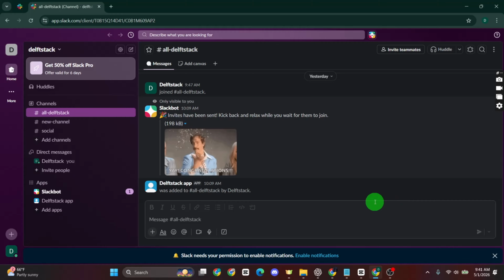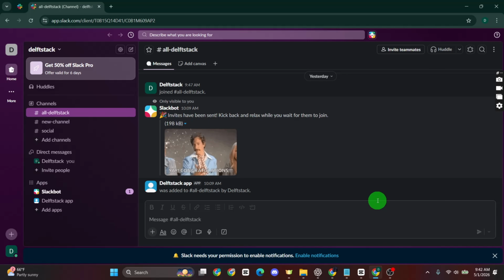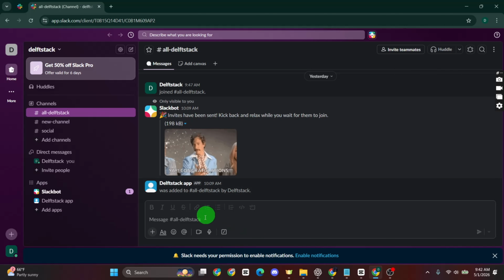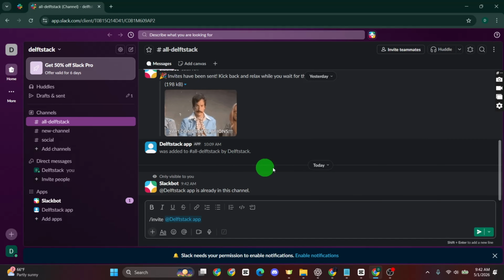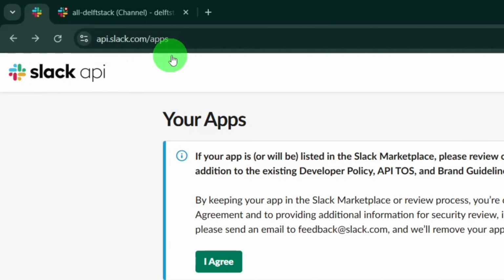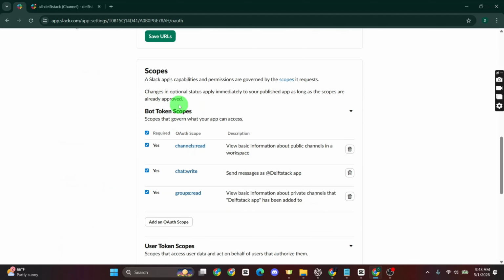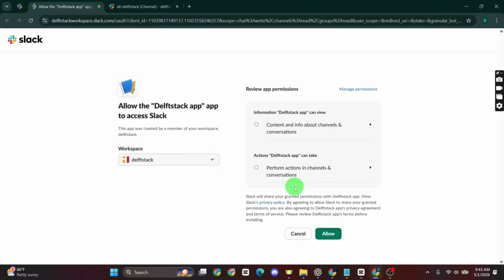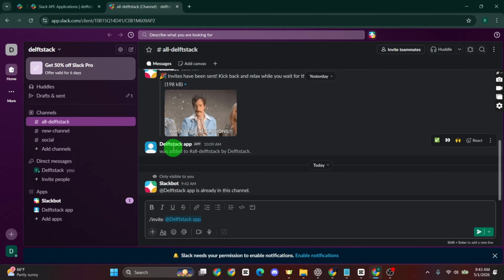Fix Slack API "channel_not_found" Error | Step-by-Step Guide 2026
Getting the Slack API "channel_not_found" error? ⚠️ In this DelftStack tutorial, you'll learn how to fix this common Slack API issue caused by incorrect channel IDs, missing permissions, or apps not being added to the channel.
This guide walks you through checking the correct workspace, inviting your Slack app to the channel, updating OAuth scopes, and reinstalling the app properly so your Slack API requests work again 🚀💻

✅ What causes the Slack API "channel_not_found" error
✅ How to verify the correct Slack workspace and channel
✅ Inviting your Slack app to a channel using /invite
✅ Checking OAuth scopes and permissions
✅ Adding missing scopes like chat:write
✅ Reinstalling the Slack app to refresh permissions
✅ Verifying the correct channel ID is being used

⏳ Timestamps
⏱ 00:00 – Introduction
⏱ 00:04 – Understanding the "channel_not_found" Error
⏱ 00:19 – Verify Correct Workspace & Channel
⏱ 00:30 – Invite App to the Channel
⏱ 00:52 – Open Slack App Permissions
⏱ 01:03 – Check OAuth Scopes
⏱ 01:13 – Add Missing OAuth Scopes
⏱ 01:19 – Reinstall to Workspace
⏱ 01:34 – Retry the API Request
⏱ 01:46 – Double-Check Channel ID & Workspace
⏱ 01:57 – Final Summary

/invite @appname
API.slack.com
OAuth and Permissions
chat:write
Add an OAuth Scope
Reinstall to Workspace
Allow

📌 Summary
This tutorial explains how to fix the Slack API "channel_not_found" error by ensuring the app is added to the correct Slack channel, verifying OAuth permissions, enabling required scopes like chat:write, and reinstalling the app to refresh access tokens. These steps help restore Slack API functionality quickly and reliably.

👉 If this tutorial helped you:
📤 Share this guide with other Slack developers and admins